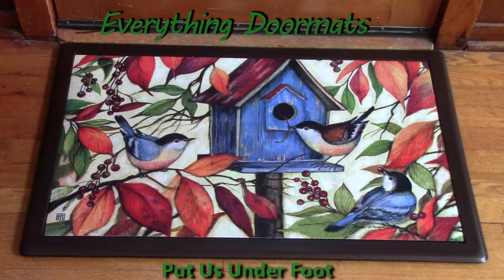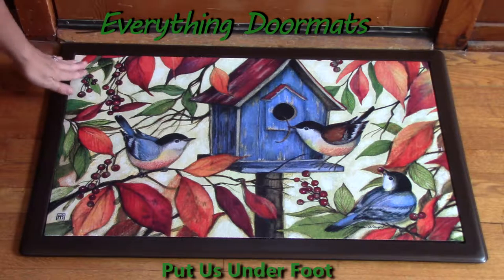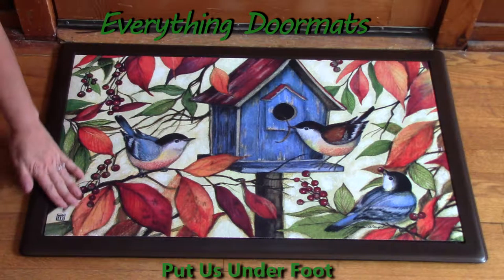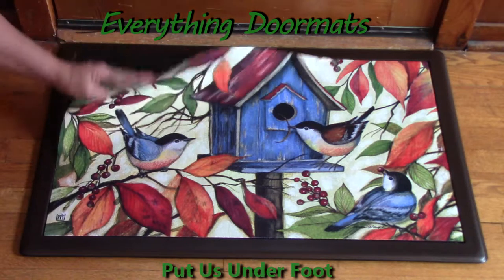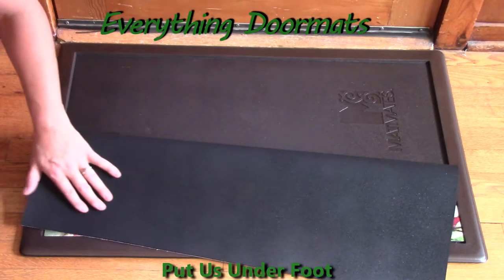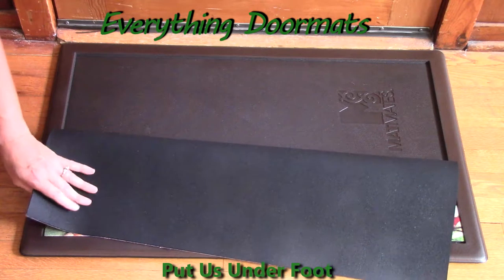Welcome Neighbors MatMate Insert Doormat - 18 x 30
To help their customers even more William & Nicole have put together a series of short videos showing off the different features of their mats. This video shows a 2016 birdhouse doormat - Welcome Neighbors MatMate.